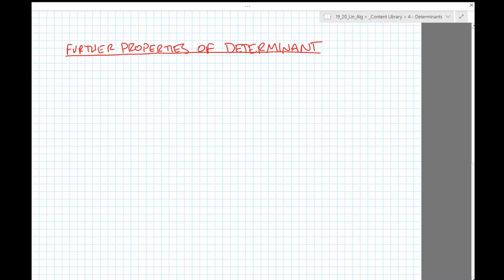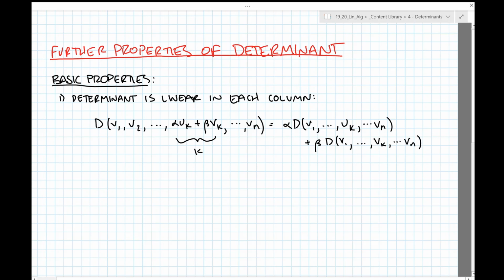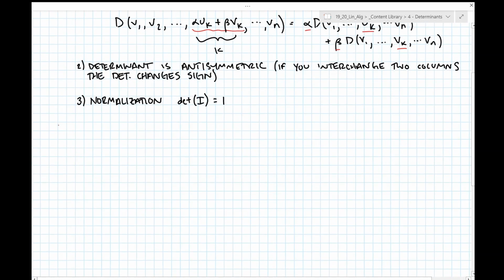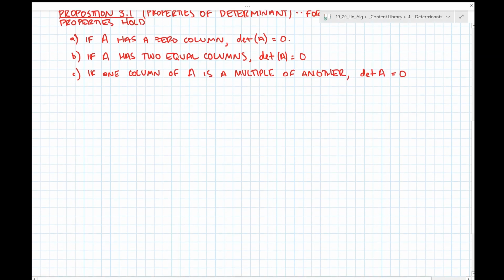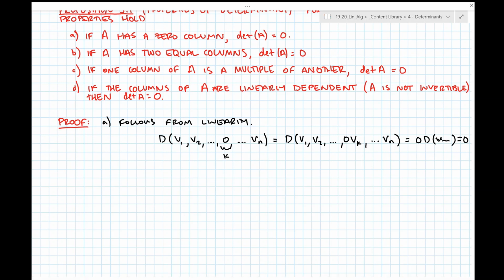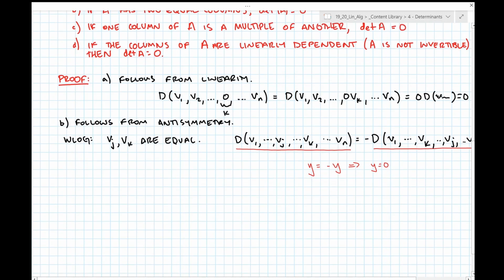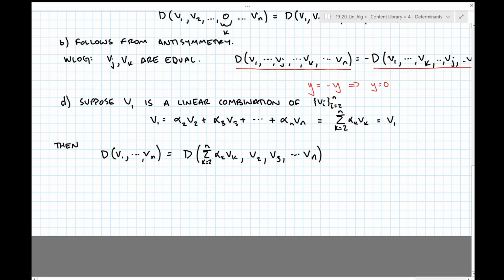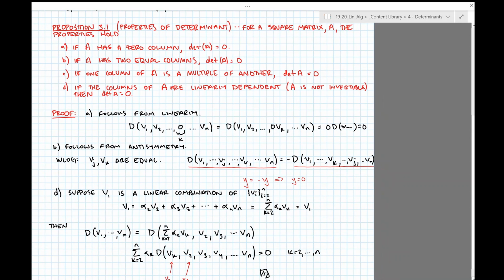Determinants 2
it's like... more determinants